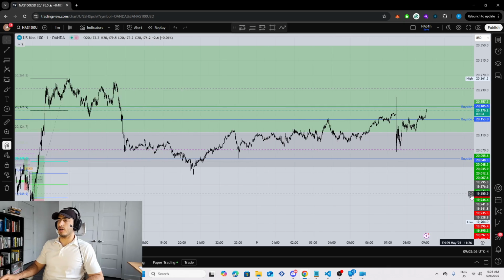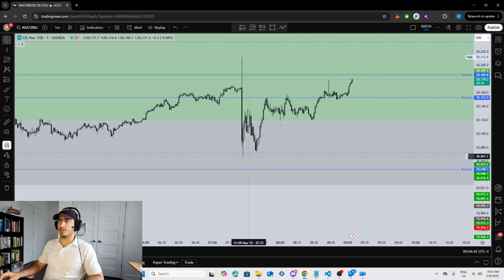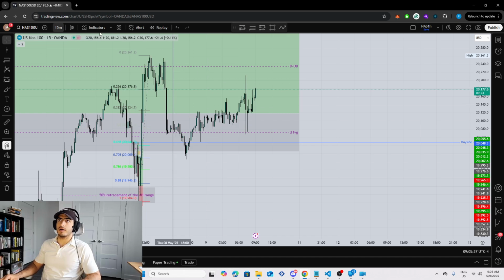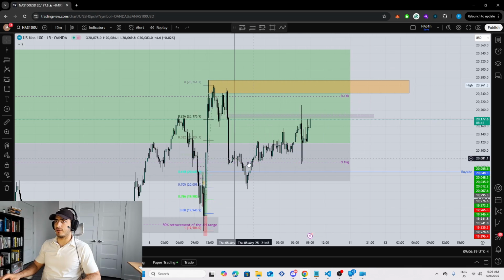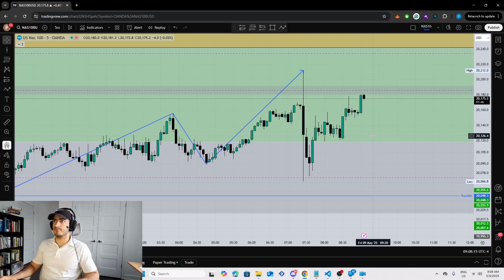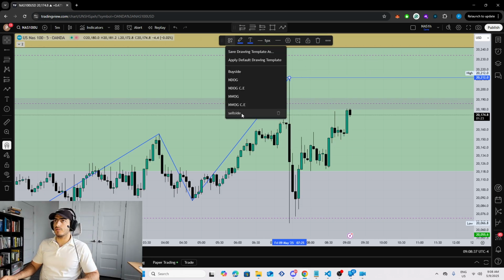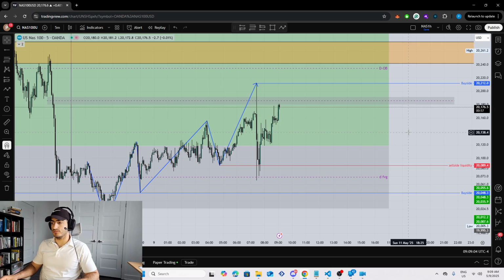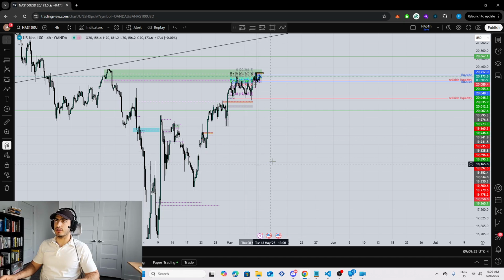Pre-market Nasdaq Analysis 09/05/2025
Pre-market analysis of the Nasdaq. Monday to Friday. Enjoy :)